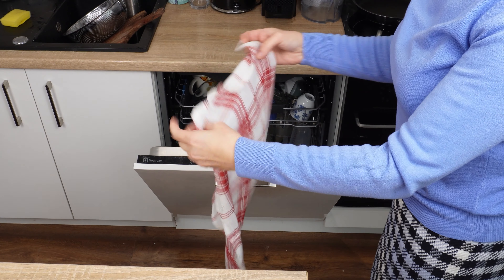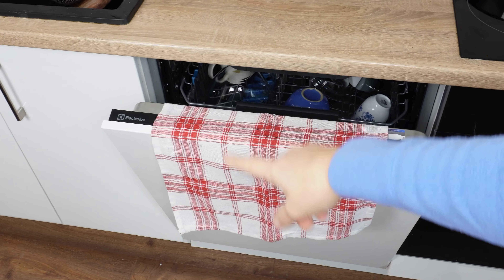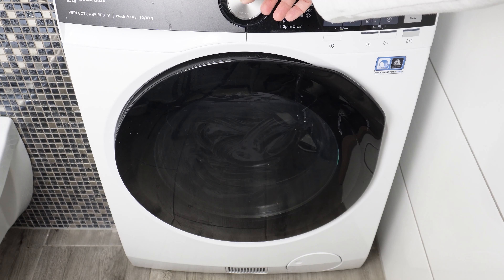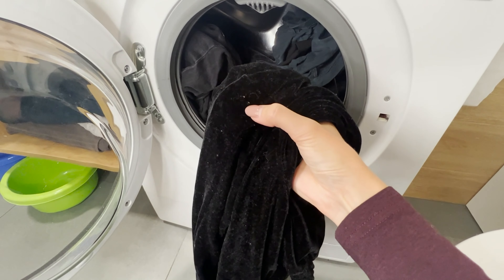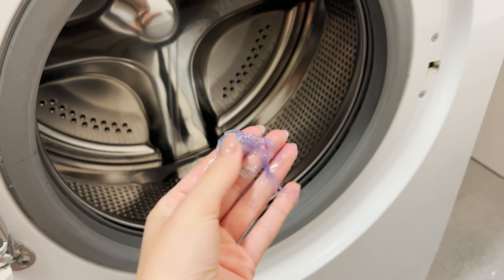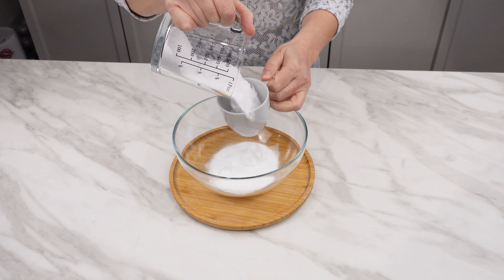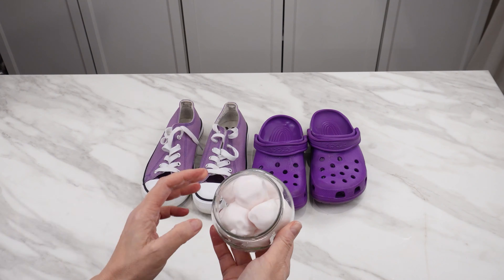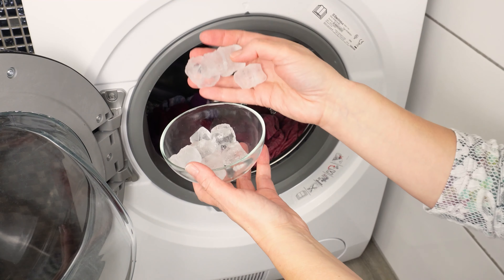Hang towel over dishwasher door. Problem will be solved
Hang a towel over the dishwasher door. The problem will be solved.